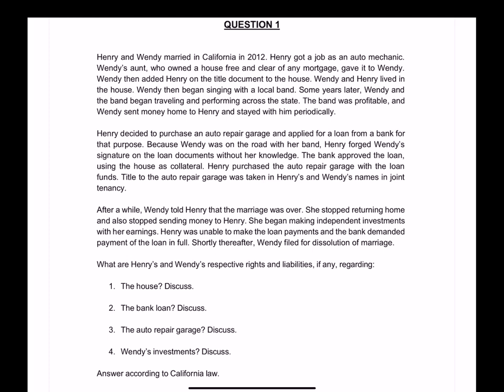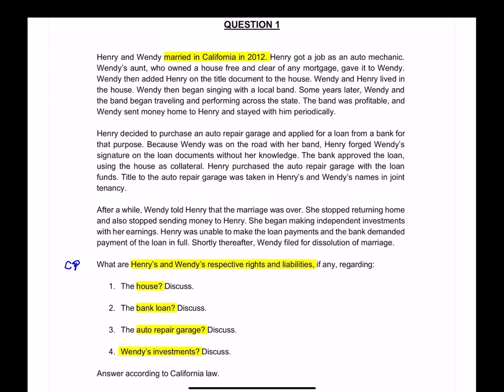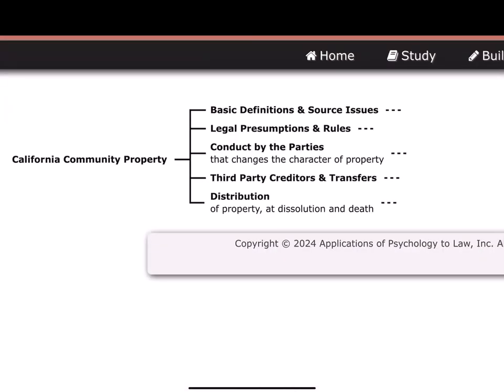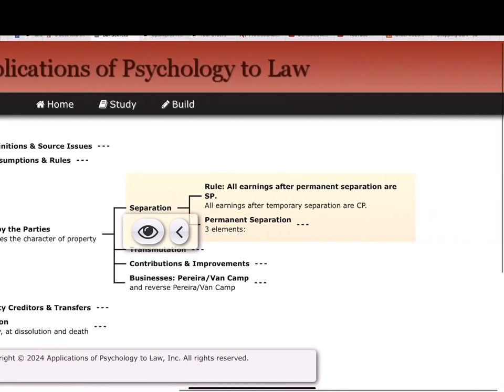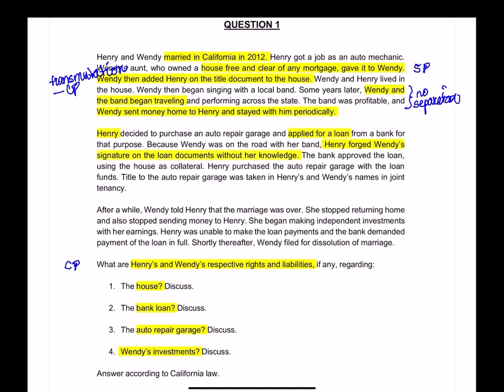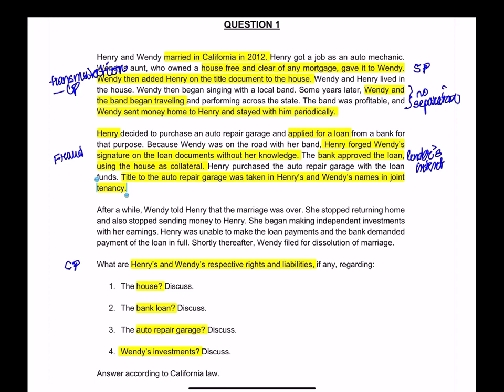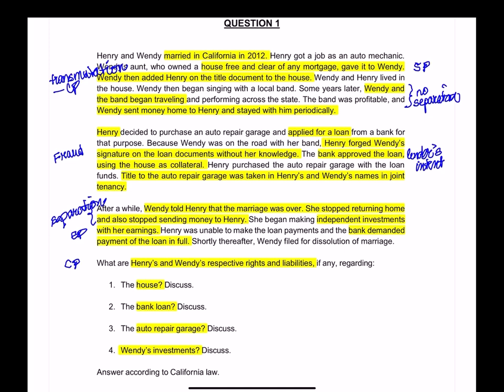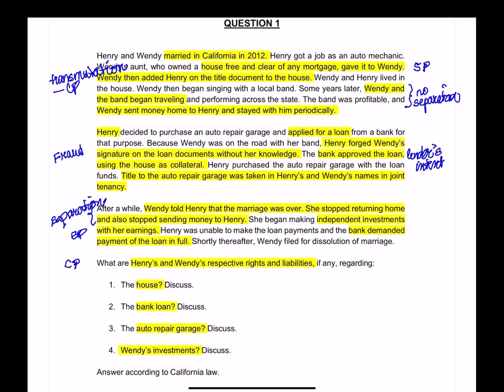February 2024 Question 1 from the California Bar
The Feb 2024 bar exam began with an essay hypothetical in California community property.  This one involved marital transmutation of an inheritance, legal permanent separation, and fraud/fiduciary breach by one spouse resulting in the need to allocate debt fraudulently obtained.